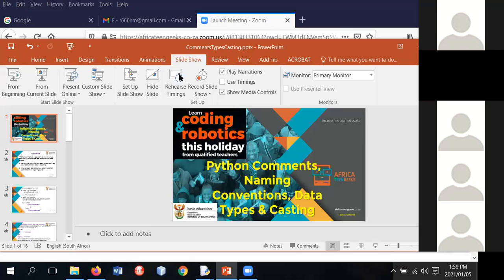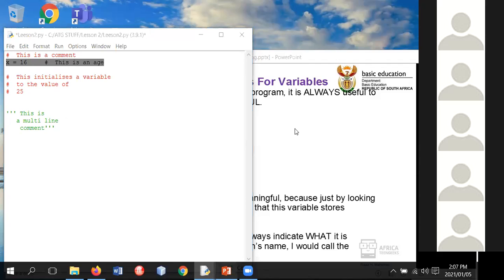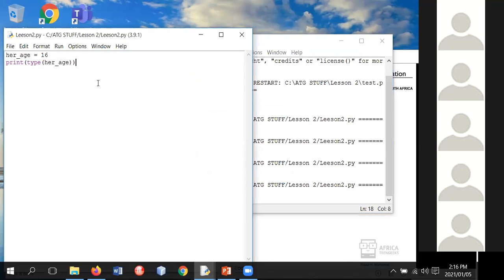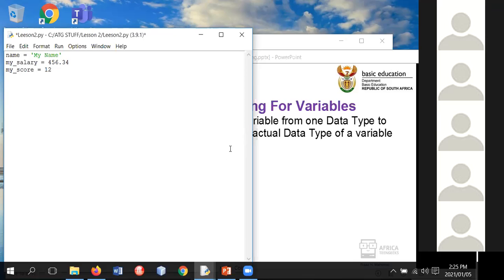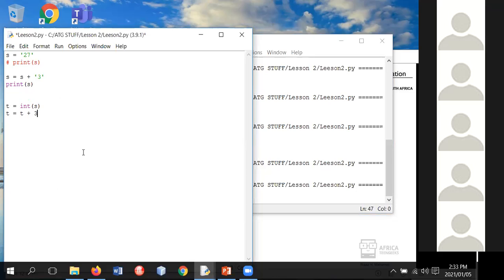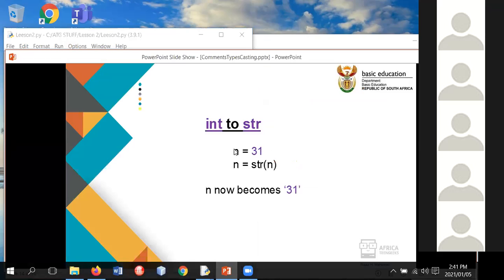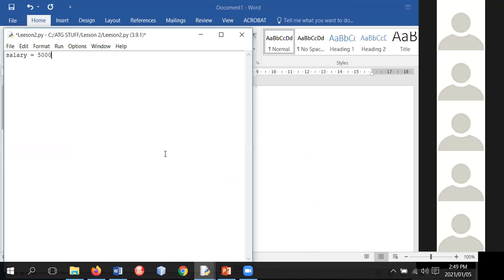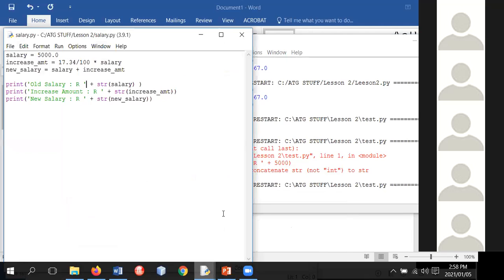Coding Grade 8 | Lesson 2 | Comments and variables